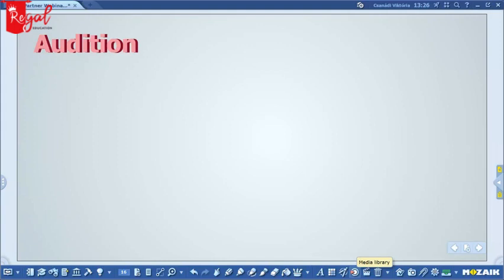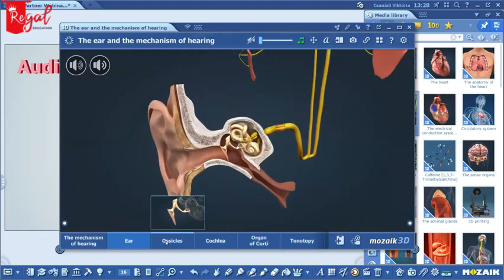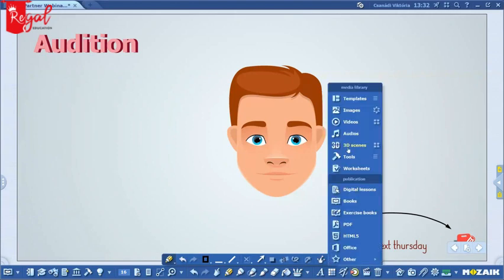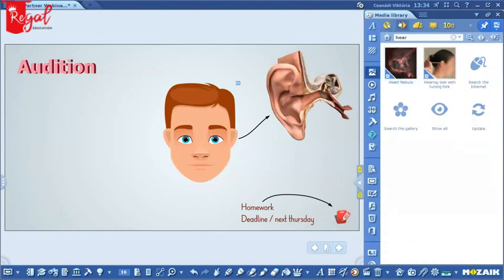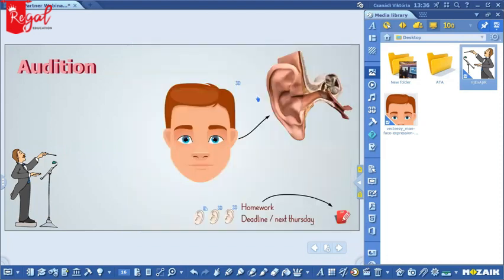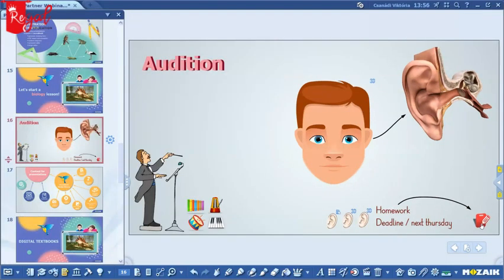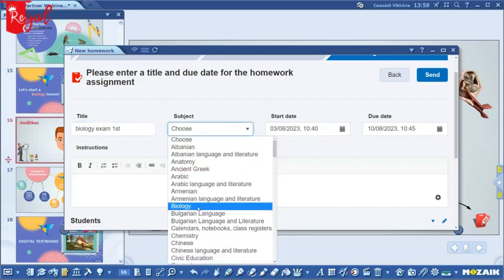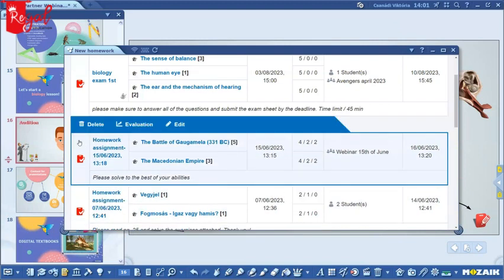MozaBook = Full Training for Teachers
Full Training for Teacher`s by IT Team + Developers  on how to use MozaBook App to diversify the class